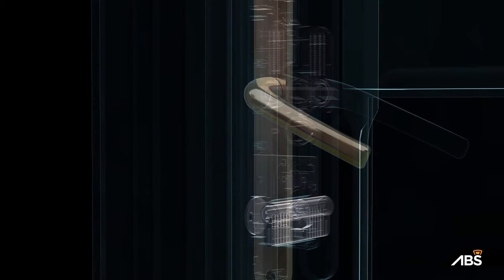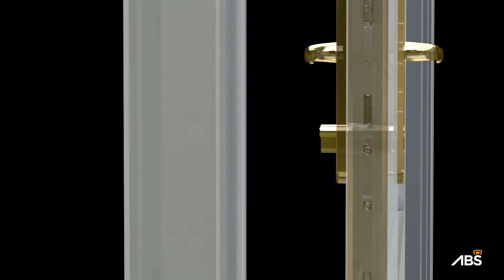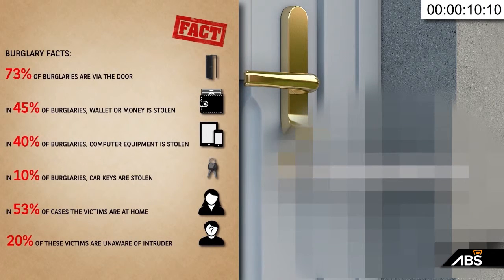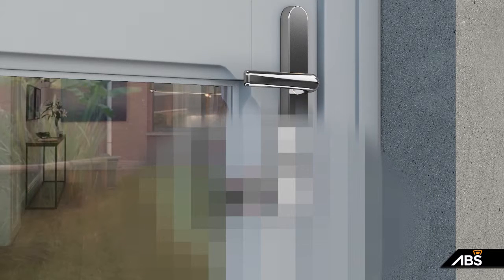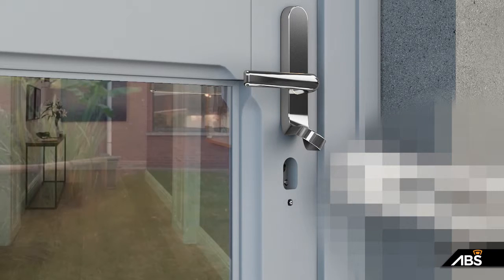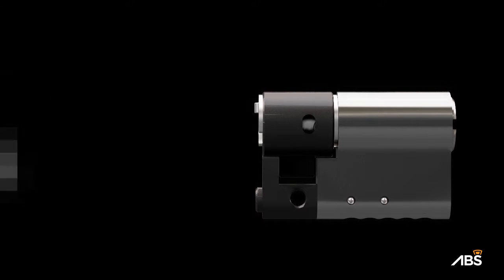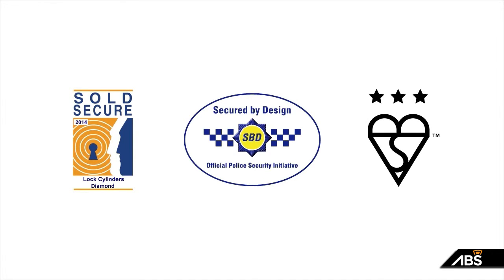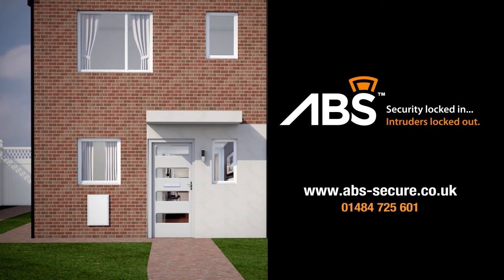ABS Anti-Snap Cylinders - Official Supplier - Lincoln Security Ltd.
ABS snap secure locks